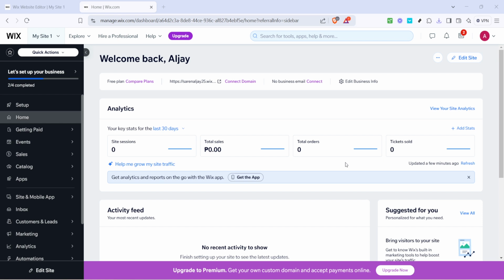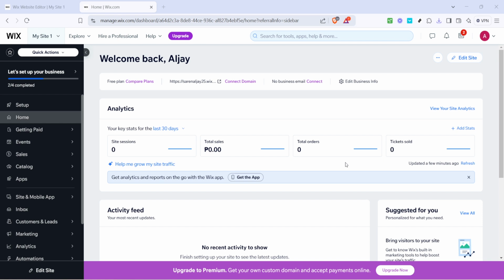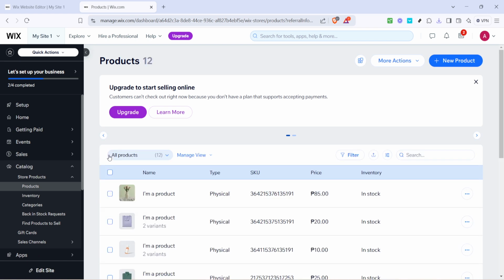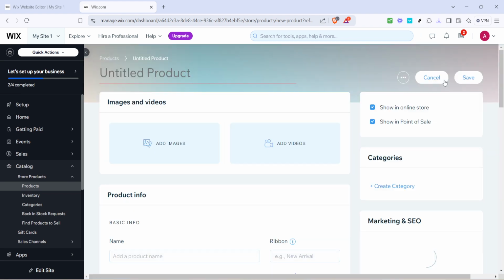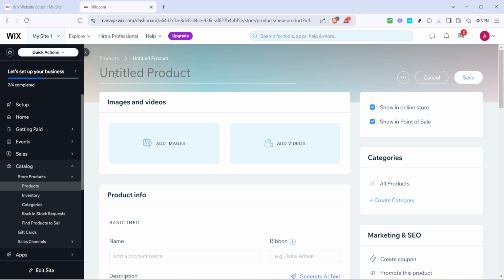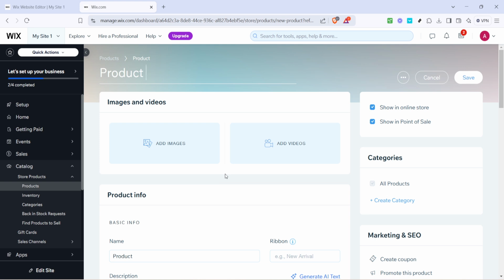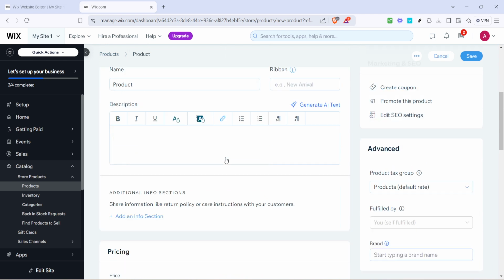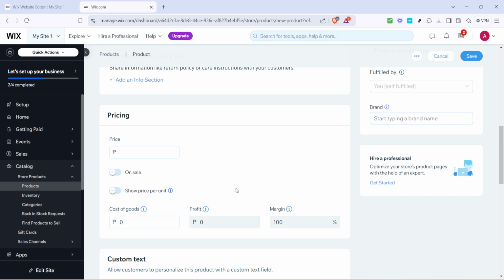How to Add Products to Wix Website (Full 2025 Guide)